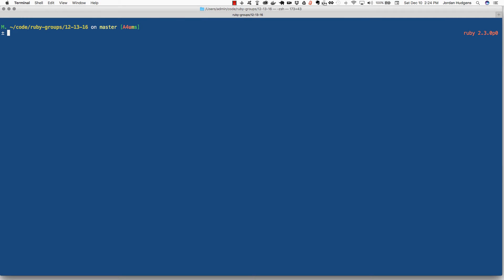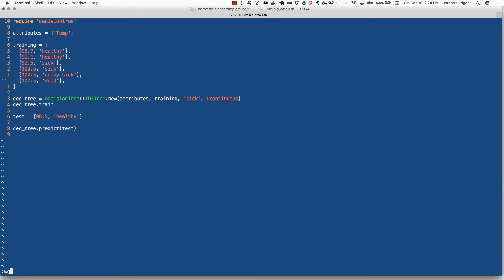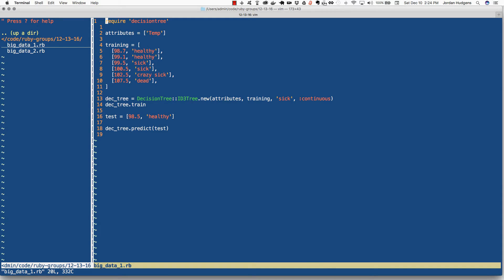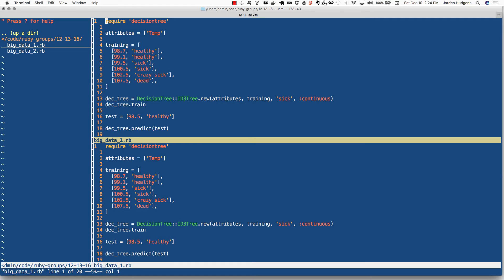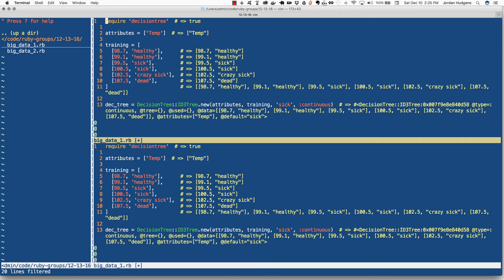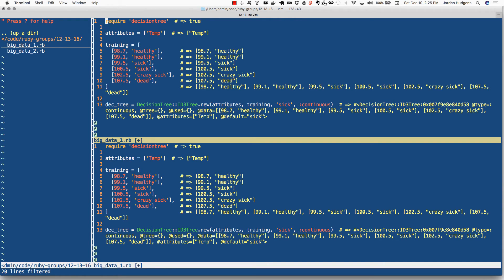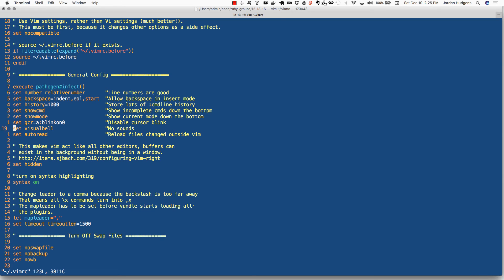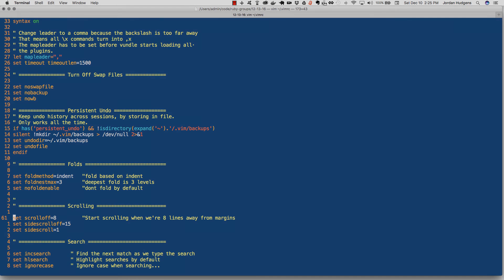What You'll Learn in the Vim for Ruby Developers Course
In this video I walk through and show what you'll learn in the Vim for Ruby Developers course, here is a coupon code where you can get the course for 80% off!